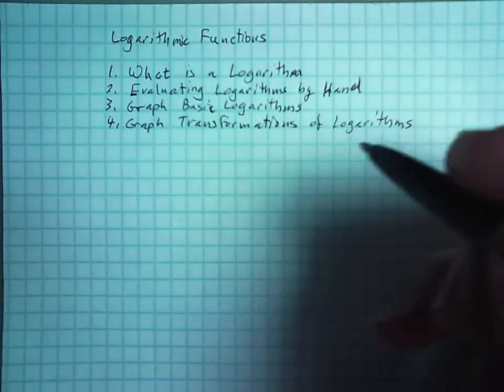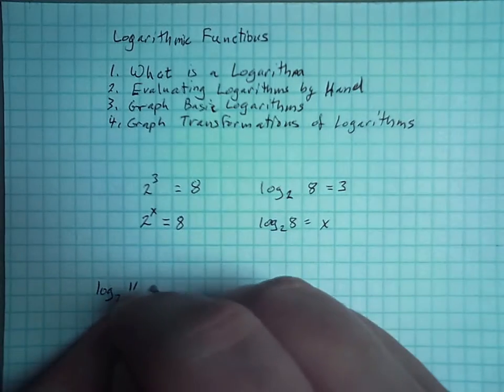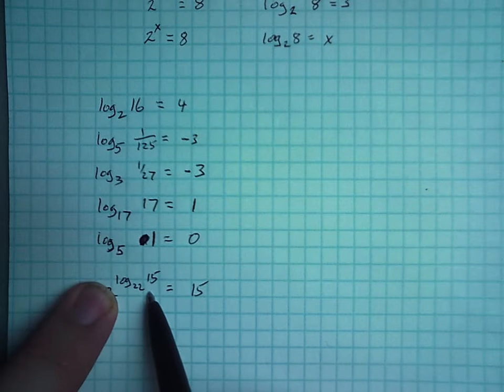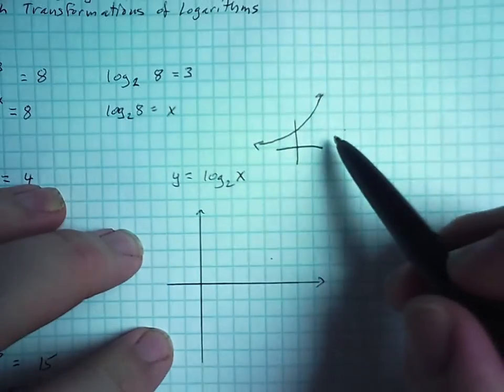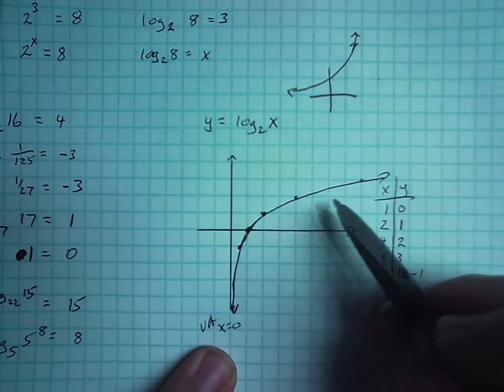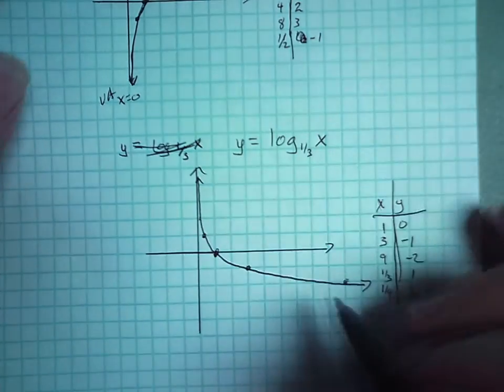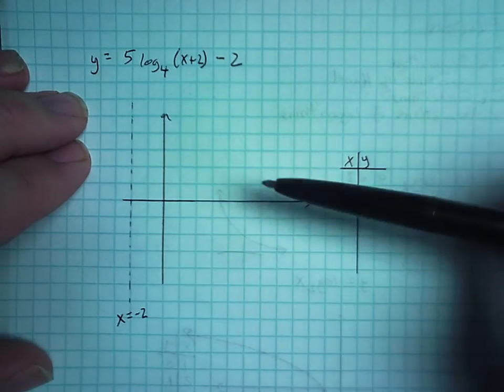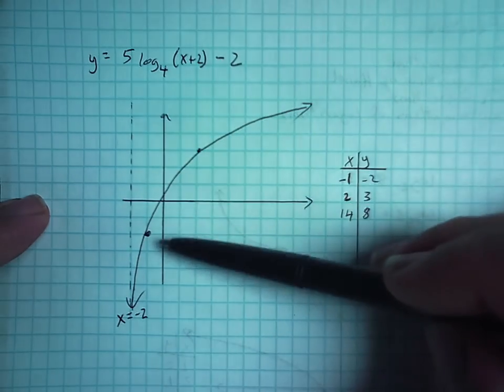MrB Explains Logarithmic Functions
Logarithmic Functions
1. What is a logarithm?
2. Evaluating by hand (when possible)
3. Basic Logarithmic Graphs
4. Transformations of Logarithms